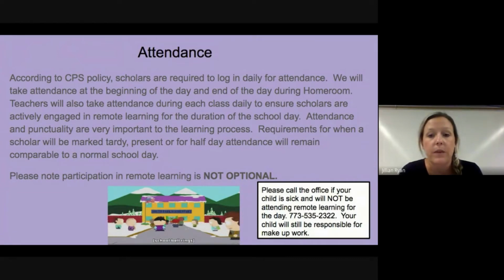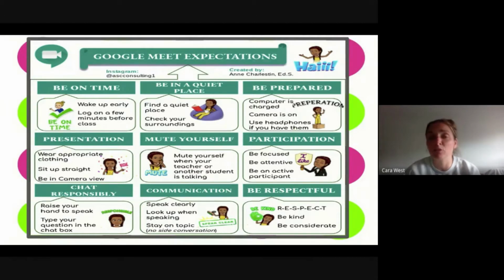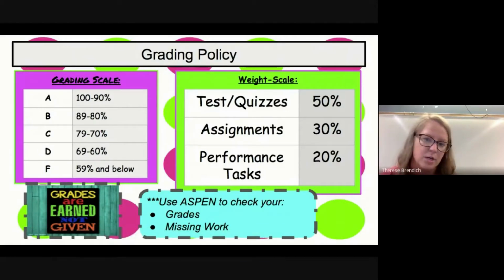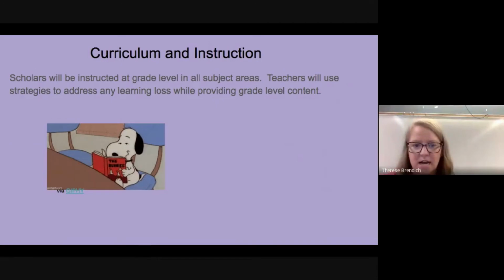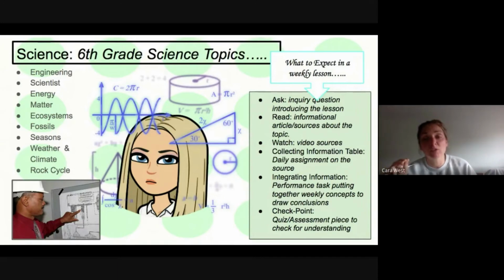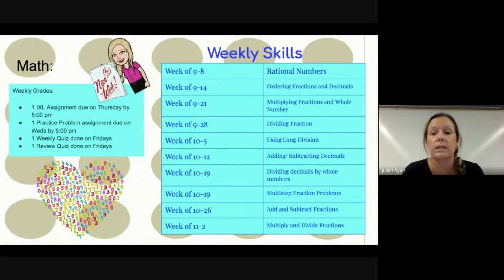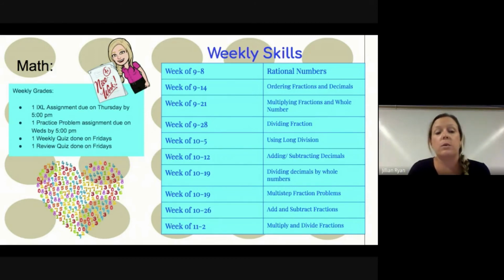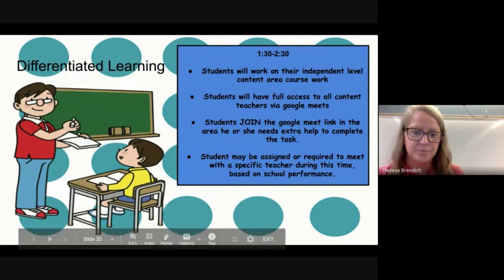Durkin Park SY 2020-21 Virtual Open House 6th Grade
Welcome Durkin Park Community!

This is 6th Grade's Open House Presentation for the 2020-21 School Year.